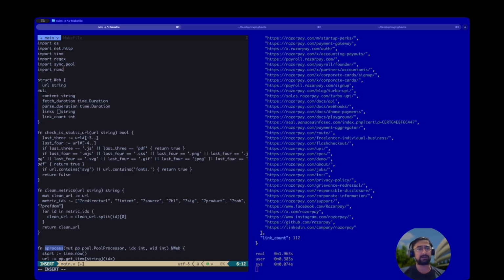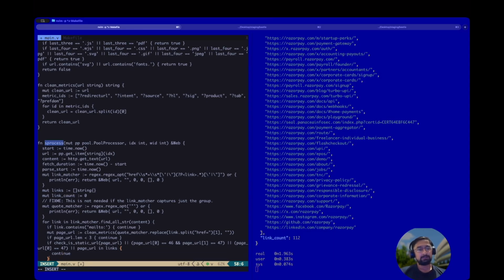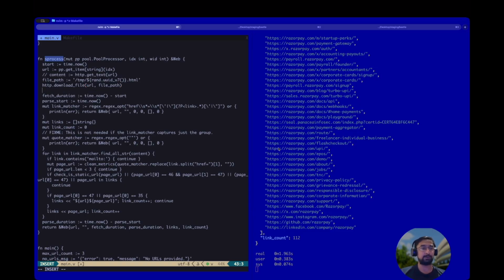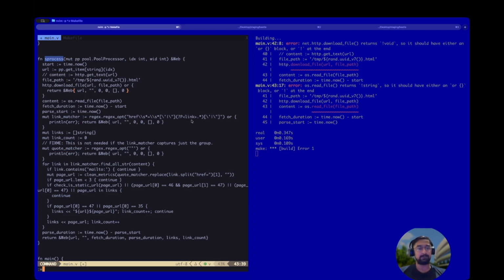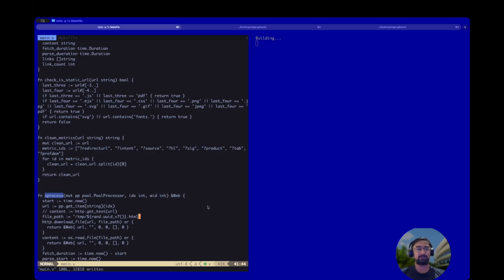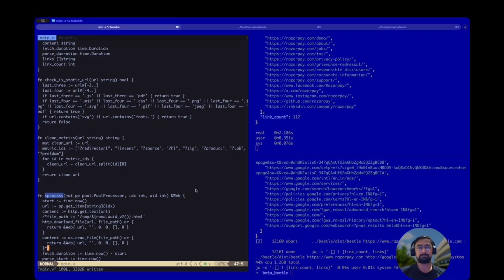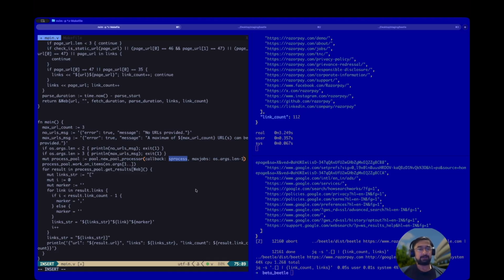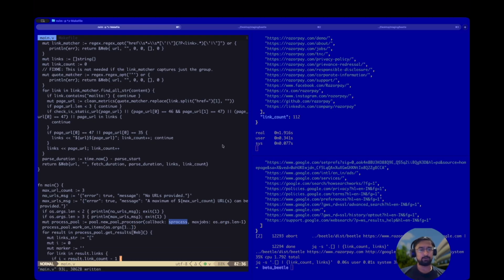Experiments with the http module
Experiments with the http module's file_download as an alternative to the get the remote html.